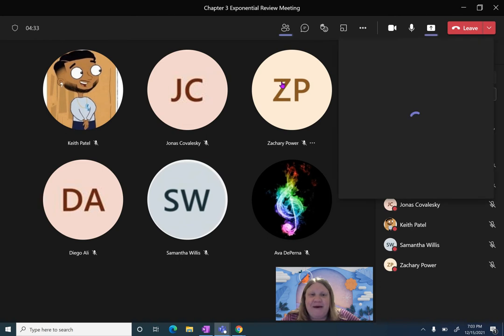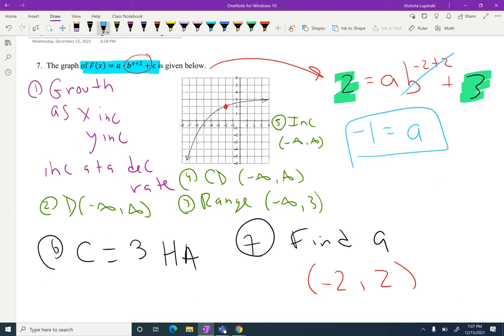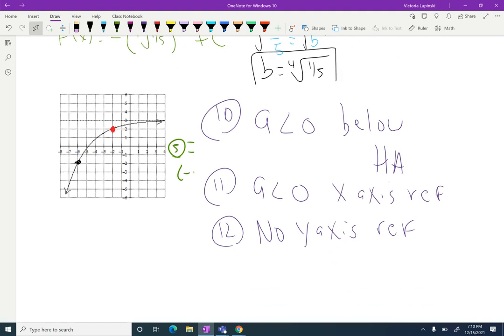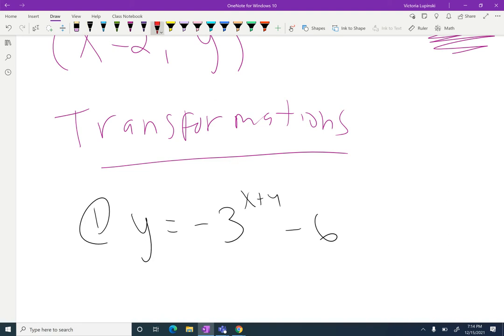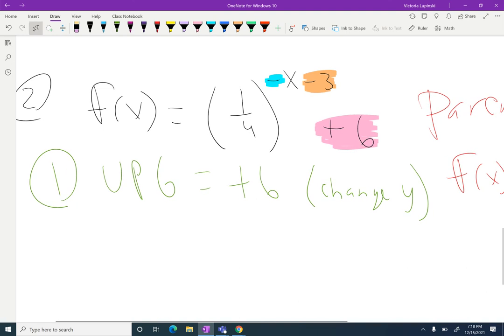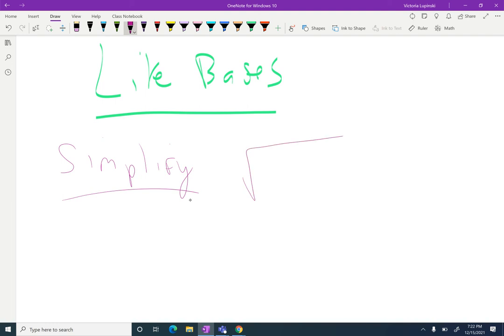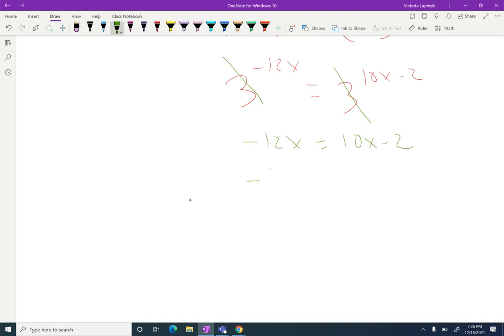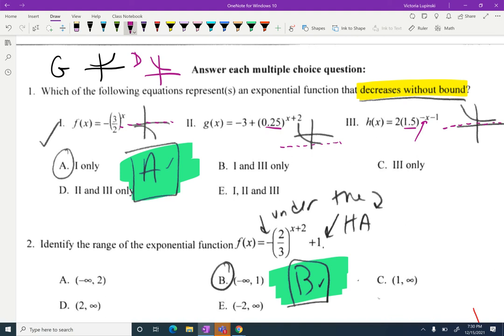Exponential Review Meeting